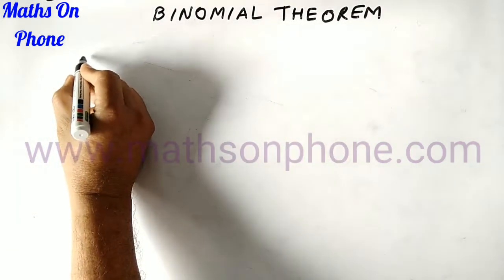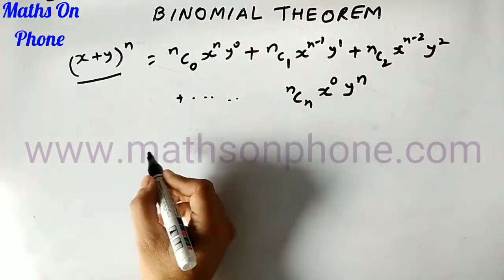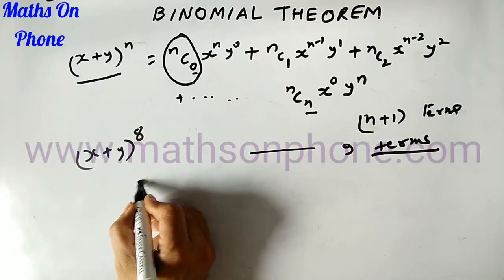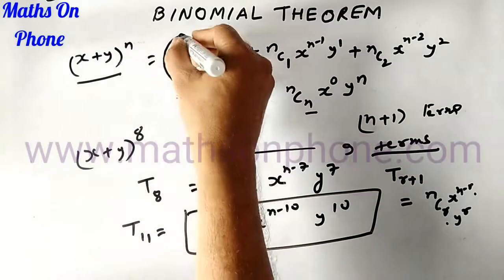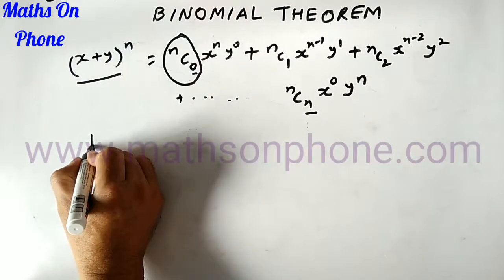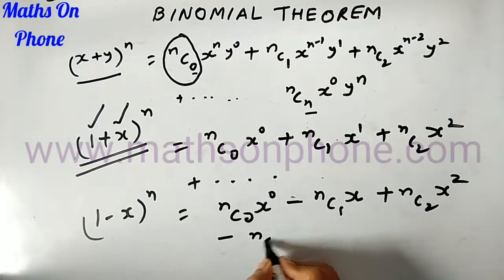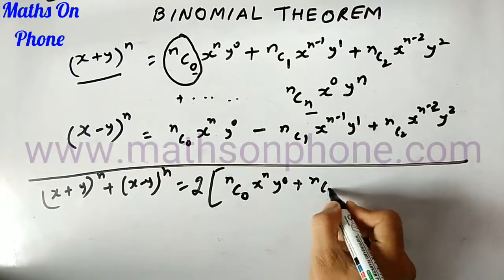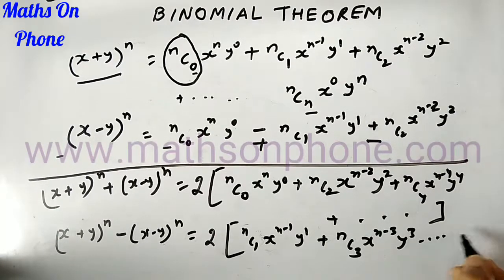BINOMIAL THEOREM LECTURE 1